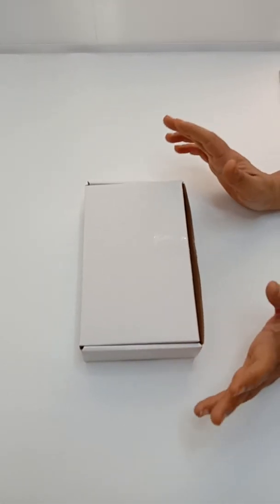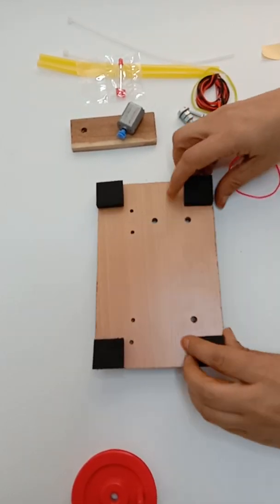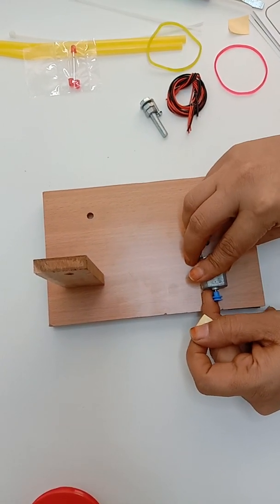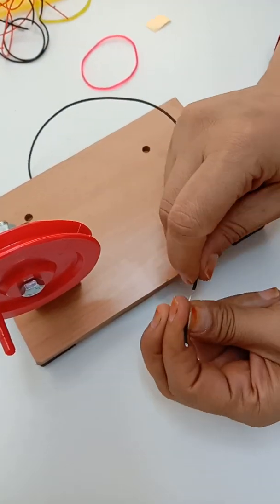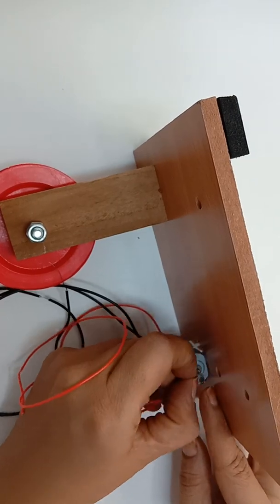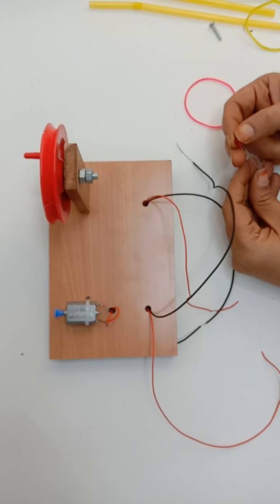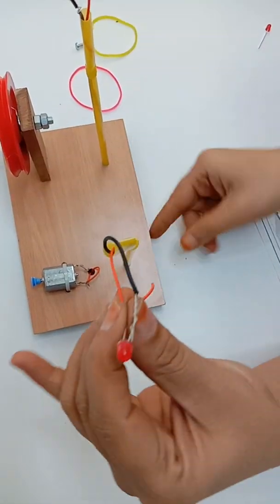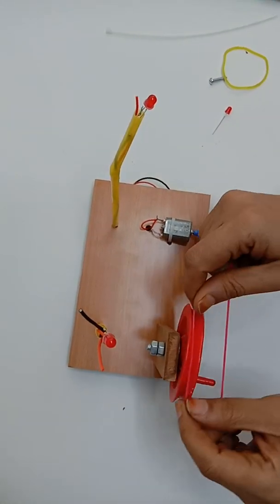DC Generator Making Kit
Amazon Store economical energy conversion kit lets you experiment with the conversion of mechanical energy into electrical energy. You get one generator motor that generates electrical energy from mechanical energy. We will create mechanical energy by rotating the shaft of the motor using a large pulley and a small pulley connected to the motor.